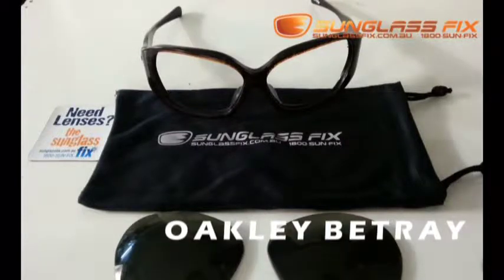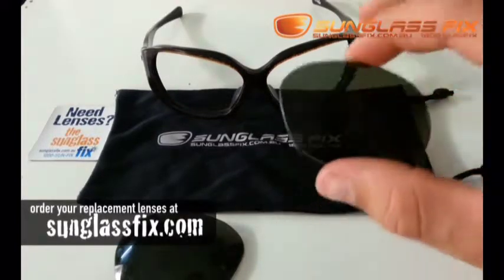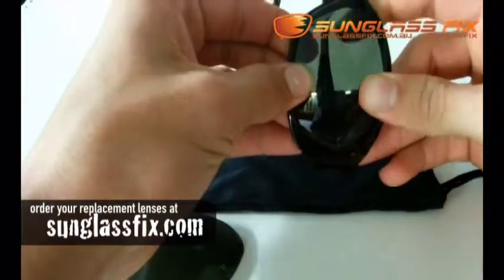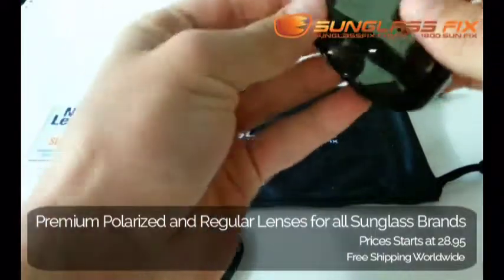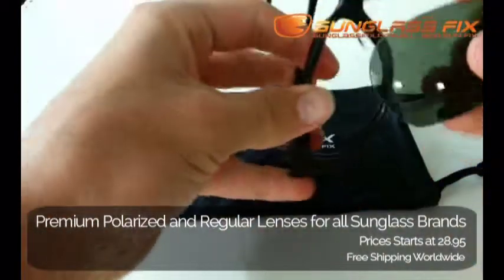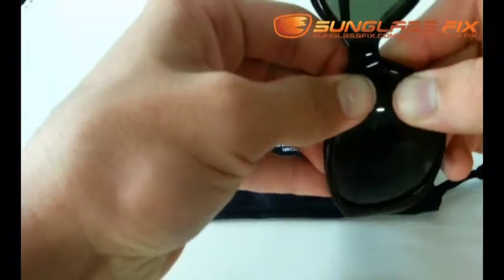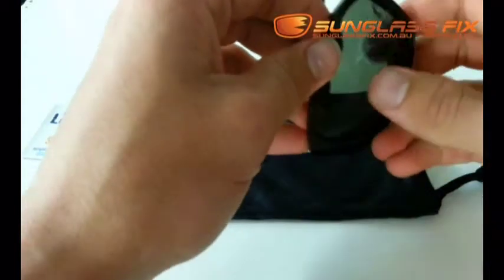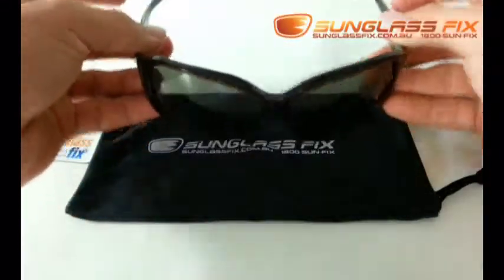Oakley Betray Sunglasses, How to replace the Lenses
How to replace sunglass lenses in Oakley Betray sunglasses or any make and model of sunglass using lenses Get replacement lenses for oakley betray sunglasses

With plastic frames, like these oakley betray’s , replacing the lenses is very easy. Simply pull the frame away from the lens as you push the lens out with your thumbs.
For a stiff frame, or metal frames please watch this video on how to replace wayfarer lenses.

Sunglasses get scratched and damaged all the time. The lenses can get scratched by keys, they get dropped on rocks, or hit the pavement. However, when you get your sunglass lenses damaged, you can now look forward to upgrading to our premium replacement sunglass lenses and give you shades new life. You could even get our polarized lenses!

If you are looking to fix scratched oakley sunglasses, to replace oakley betray lenses, or to repair a damaged oakley lens, or any other make or model of sunglass, this video will show you how to replace the lenses and give your sunglasses new life.
If you’ve scratched your oakley betray sunglasses, don’t worry! Replacement lenses can be ordered!  Repairing scratched lenses with replacement sunglass lenses is easy and takes less than one minute once your oakley replacement lenses are delivered.
You can order oakley replacement lenses in polarised lenses, or regular polycarbonate replacement lenses.
High quality Oakley Betray sunglass lenses options:

Oakley Betray replacement lenses in Blue Mirror Polarised
Oakley Betray replacement lenses in Black Polarised
Oakley Betray replacement lenses in Silver Mirror Polarised
Oakley Betray replacement lenses in G15 Polarised
Oakley Betray replacement lenses in Brown Polarised

At The Sunglass Fix we're revolutionizing the way people use their sunglasses by offering top quality lenses at great prices and we offer free worldwide shipping for your them. You no longer need to see the world through scratched lenses. Now you can have your favorite sunglasses for years, thanks to our fast, easy, efficient sunglass lens replacement service.